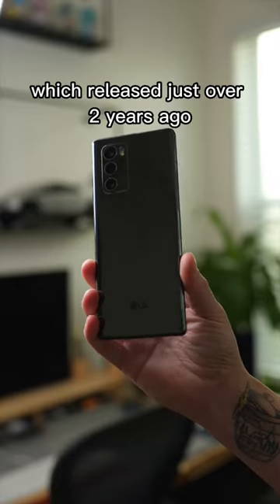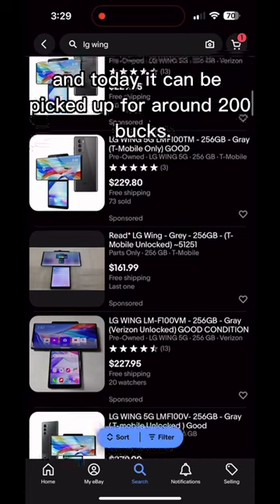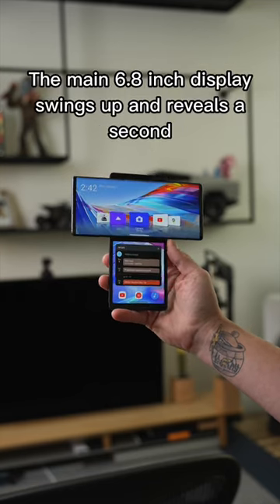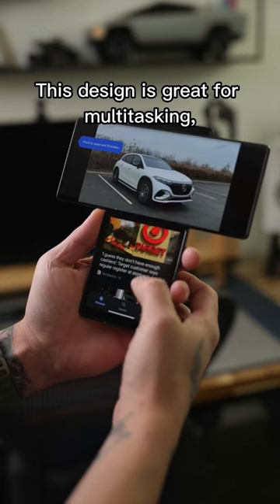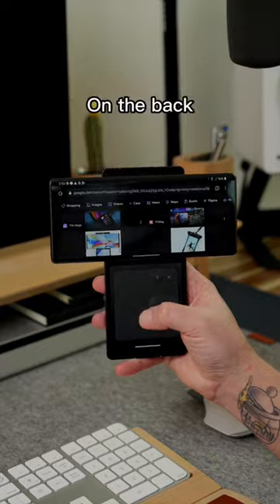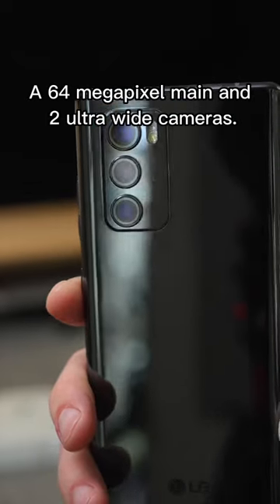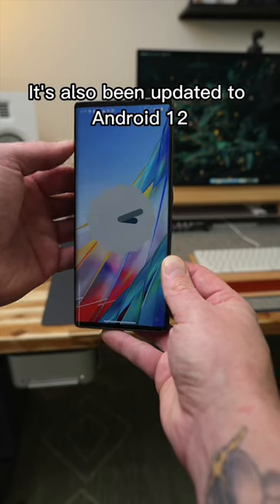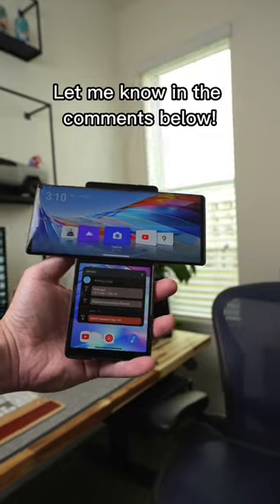Is The LG Wing Worth It in 2023?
Is the LG Wing still a good phone in 2023? I think so! It’s been updated to Android 12, runs great, has a good camera, and one of the most polarizing designs on any phone. It can also be picked up for under $200 on eBay.

What do you think of the LG Wing? How does it compare to phones like the Galaxy z Fold 4 and Galaxy z Flip 4?